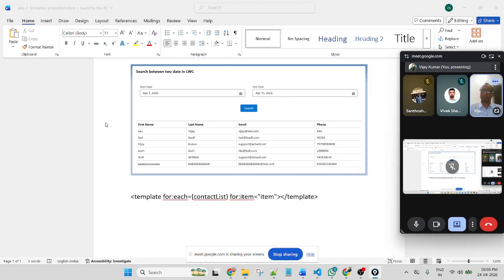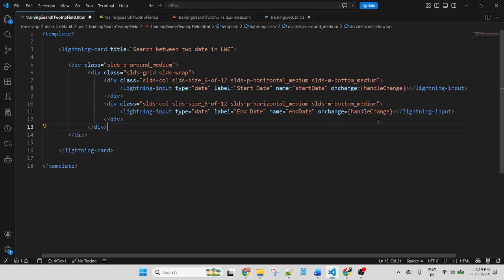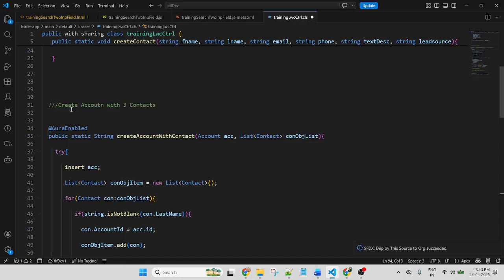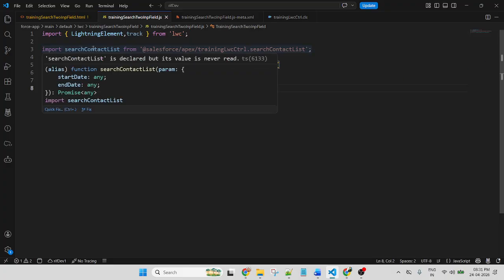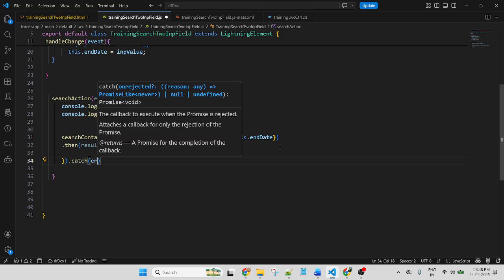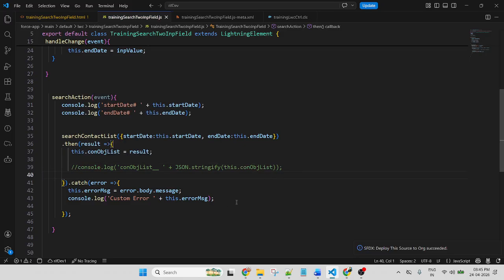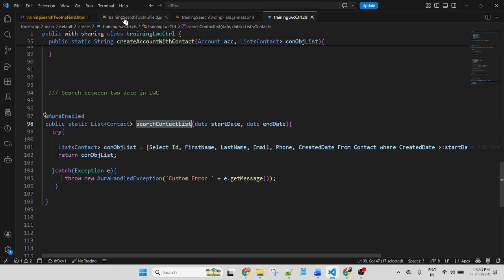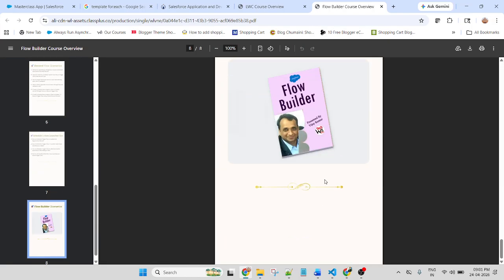Search between Two Date in LWC | Salesforce Tutorial | Salesforce Live Tech W3Web by Vijay Kumar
Day 03 - Batch 21 April 2026: Search between Two Date in LWC | Tech W3Web by Vijay Kumar  | LWC Live Training by Vijay Kumar | Tech W3Web

**Related Topics **

salesforce
salesforce training
salesforce admin
salesforce tutorial
salesforce developer
salesforce experience cloud
salesforce crm
what is salesforce
salesforce career
salesforce lightning
salesforce demo
salesforce consulting